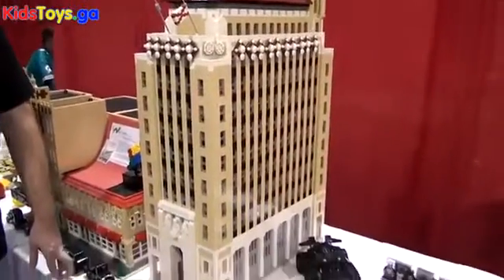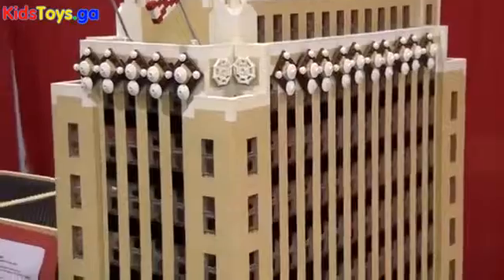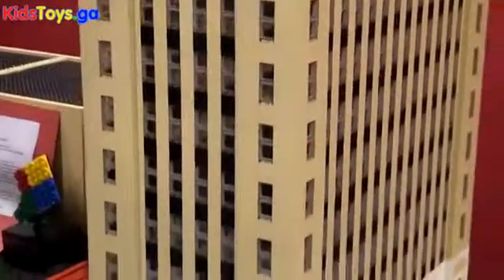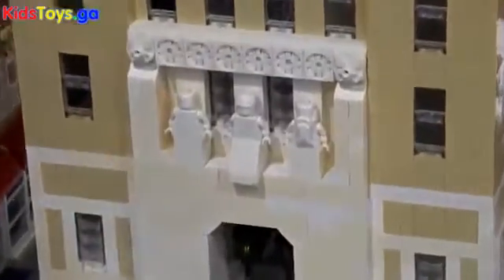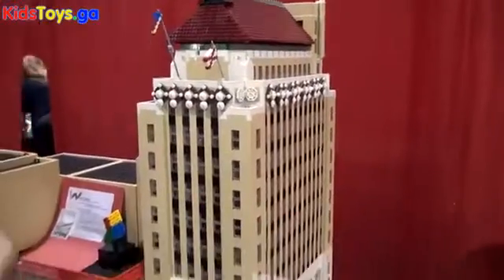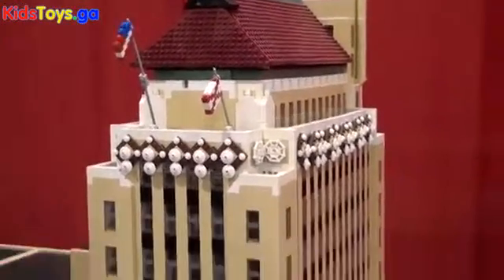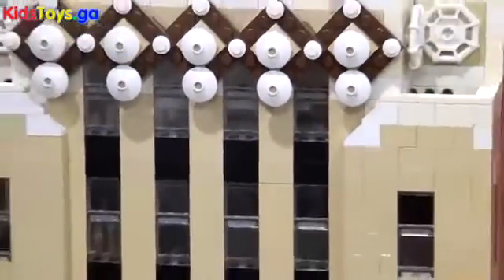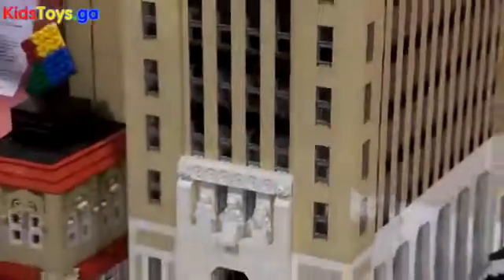Joker Channel - LEGO Alabama Power Building BrickFair Alabama